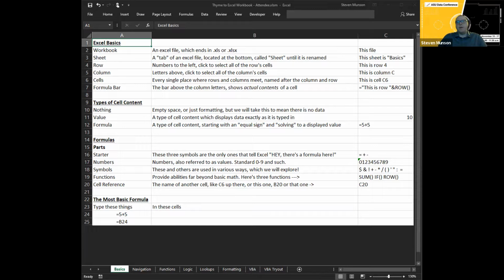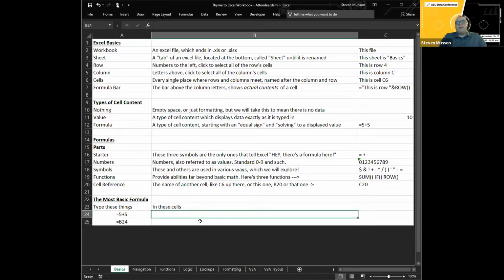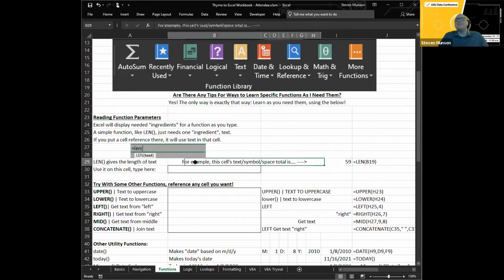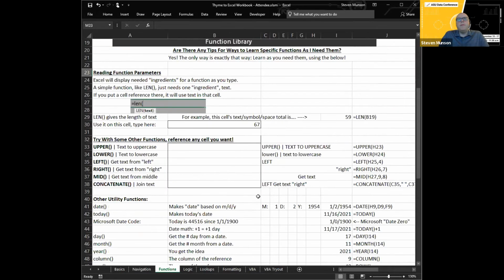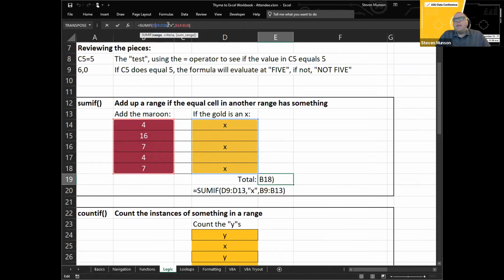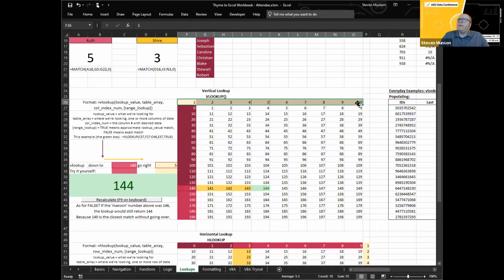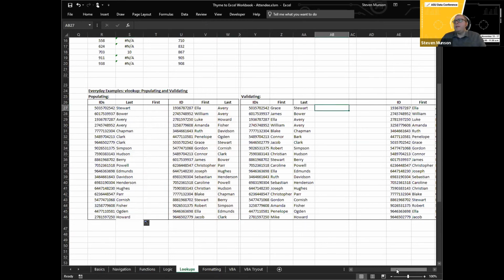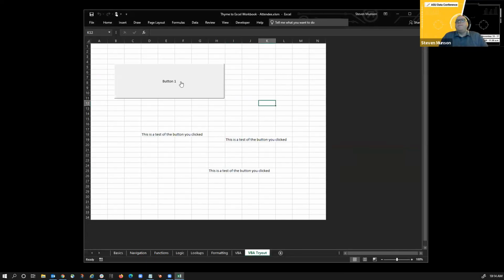It's thyme to excel! - 2021 ASU Data Conference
Presented by Steven Munson and Christina Smith